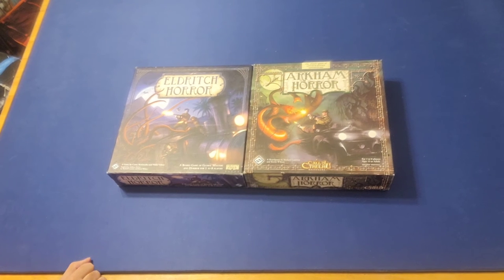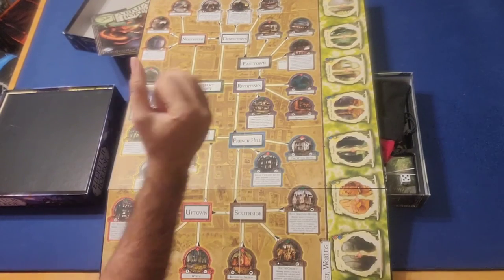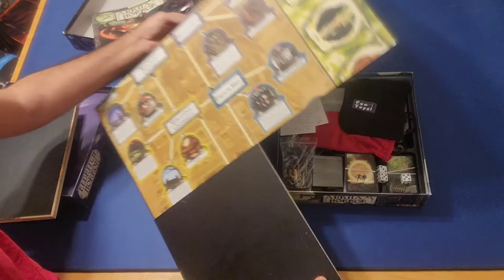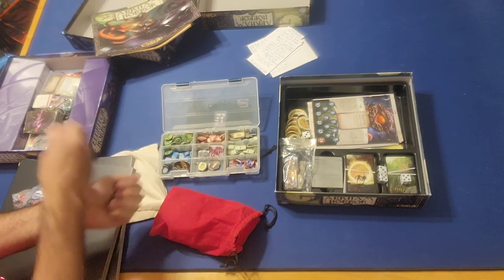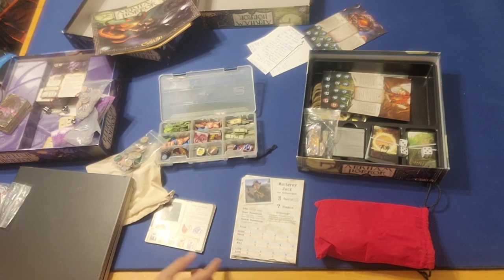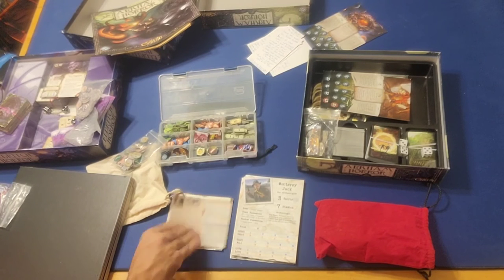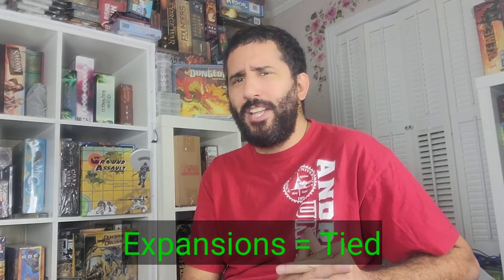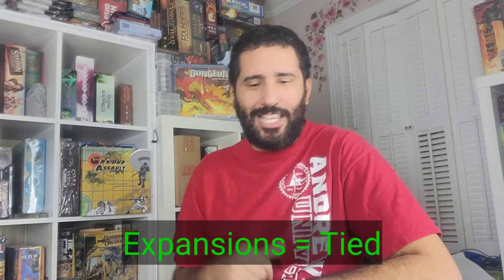Arkham Horror 2nd Ed. Vs. Eldritch Horror: Board Game Comparison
In this video I make an in depth comparison between Arkham Horror 2nd Edition and Eldritch Horror.

Grad-Rush the High School Themed board game.

and by Fragmentz the game soon out on Kickstarter.

Consider Purchasing a copy of Eldritch Horror